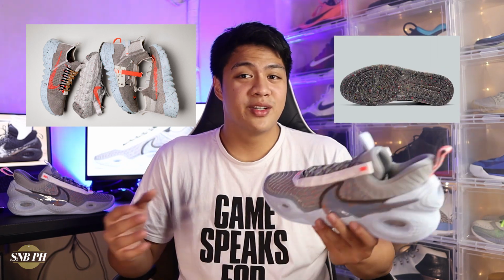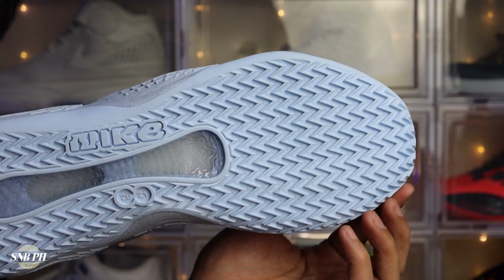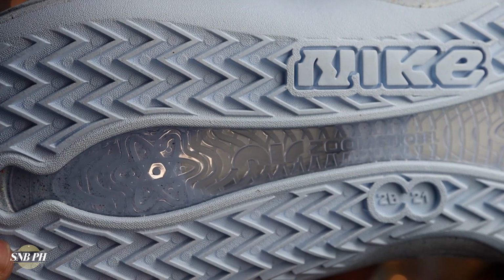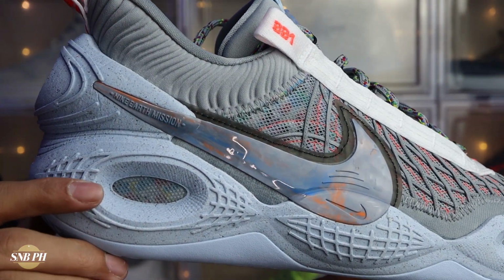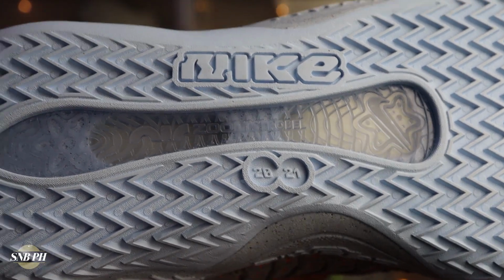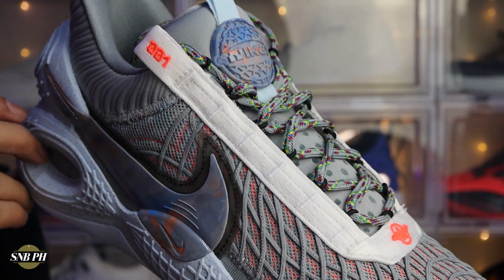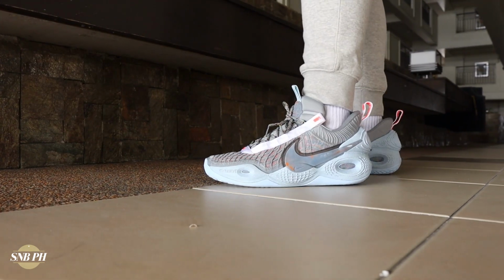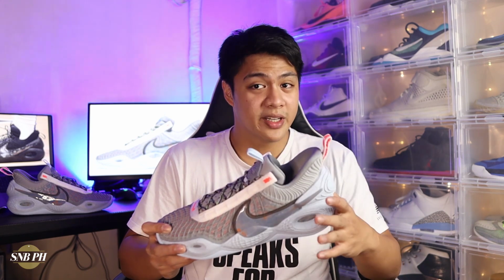Surprisingly Good! Nike Cosmic Unity 'Space Hippie' Detailed Review!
Make sure to join the SnB PH Sneaker Hunters Facebook group where sneakerheads can just freely converse and talk about everything under the sun! This will also be where I announce giveaways and we will be having one just in time for Christmas so check out the group and join!

The Nike Cosmic Unity continues the trend of sustainability that Nike has been really pushing to the forefront but this time in a basketball silhouette! The shoe has a lot going for it because it has great tech specs, a futuristic aesthetic, and an All-NBA player in Anthony Davis reppin' this shoe. Needless to say, I'm very excited to performance review these guys!

My personal Instagram: @ortega.migs

Equipment Used:

Canon M50

Sony VCT-R640 tripod